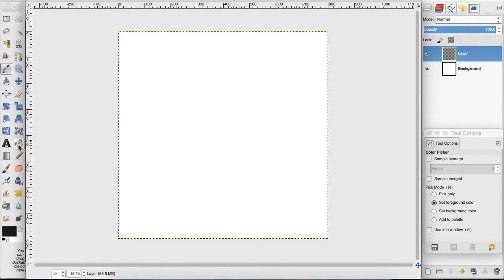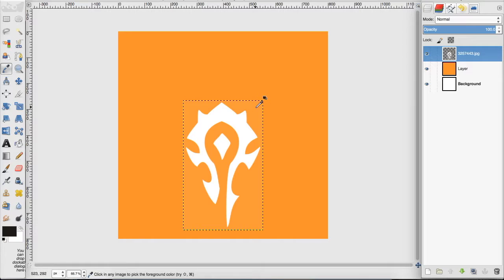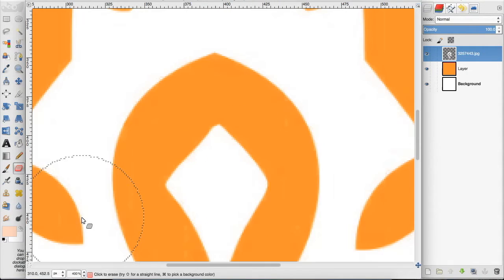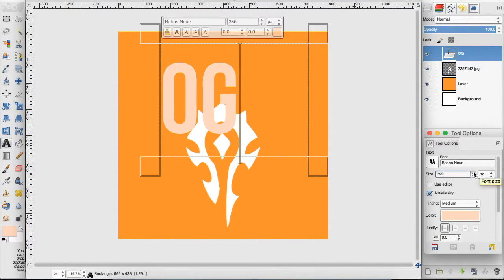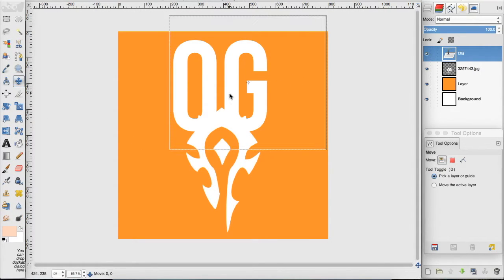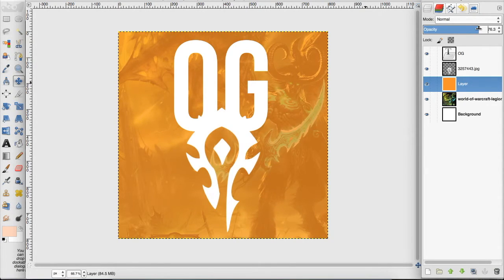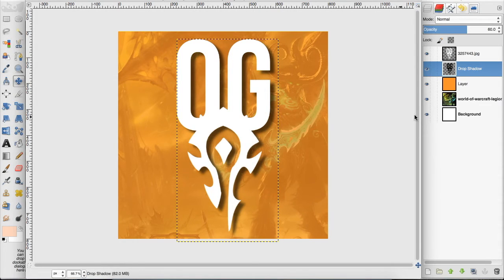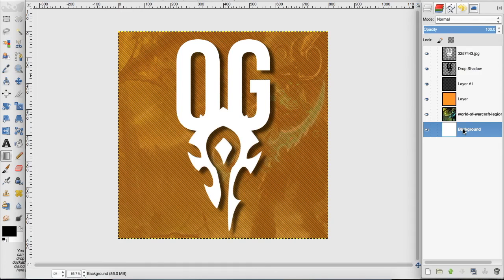GIMP: Create an Awesome Youtube Profile Picture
Learn how to create an awesome Youtube profile picture to let people know what you are all about. Watch me go through the process of creating a profile picture for a gaming channel. It is really easy to create a great profile picture!